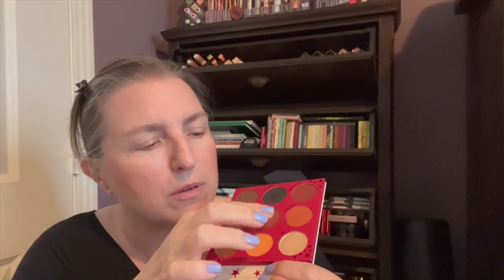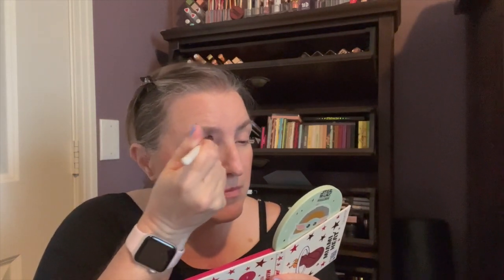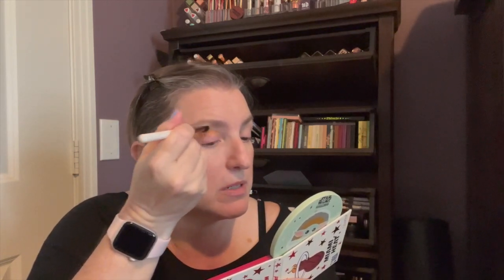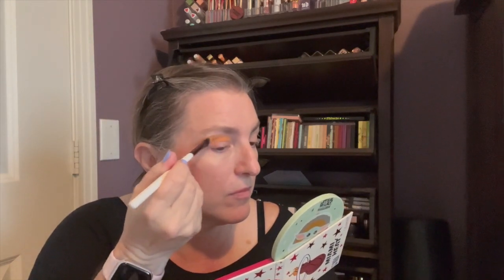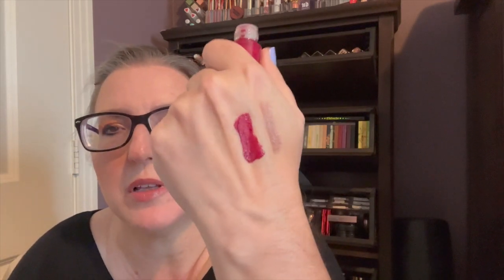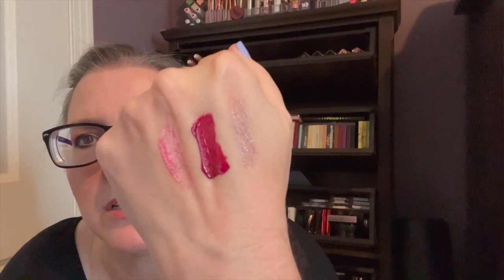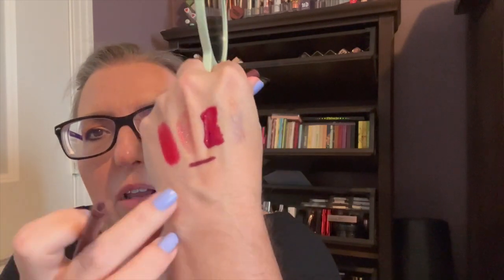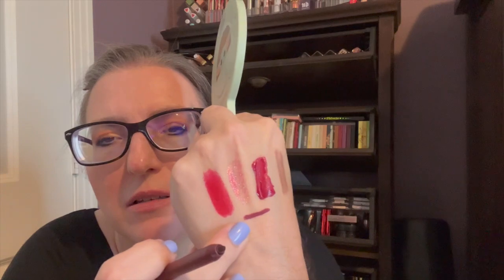Game Day/Night Makeup!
Getting ready for the game tonight!!  I'm only on my couch, but I still want to get in the spirit!  Even if you don't do the sporting thing, you can still get ready for any competition.

What I wore:
Lisa Eldridge Seemless Skin Foundation in shade 6
LH Cosmetics Bronzer in Always
One Size Cheek Clapper in Cheeky Peach
Colourpop X Miami Heat palette
Laura Geller Kajal in Deep Black
Aracell liner in Rose Gold
Charlotte Tilbury Lip Collagen in Walk of No Shame
Lisa Eldridge lipstick in Velvet Ribbon

Mentioned
One Size lip Snatcher in Open Wide
Colourpop Quickie Pencil in Jealous Much

Intro/Outro music by Tyler David Gilbert